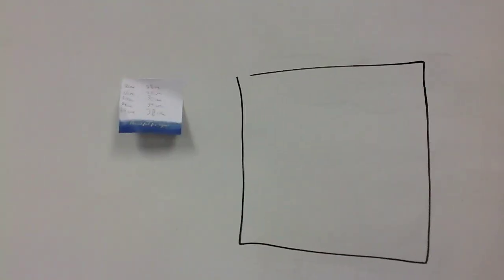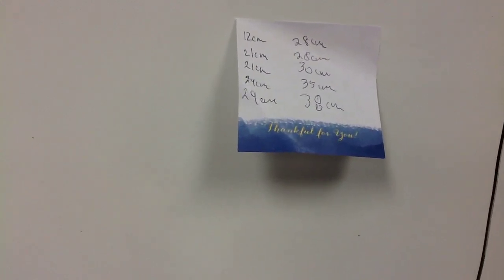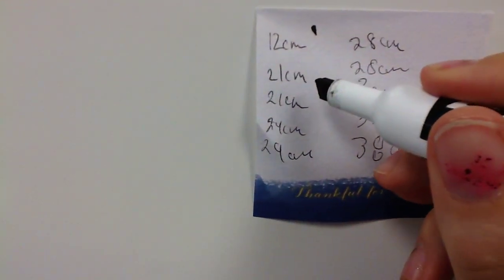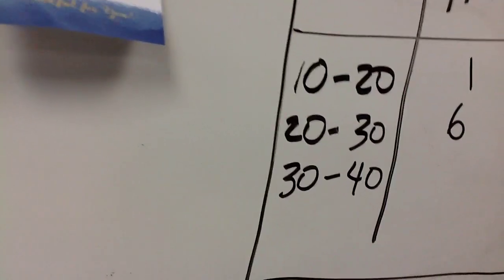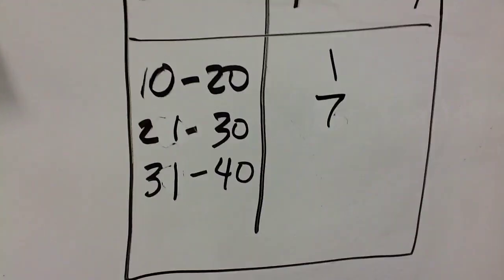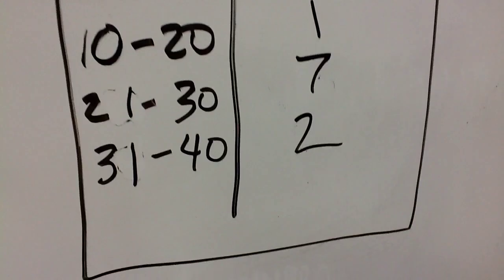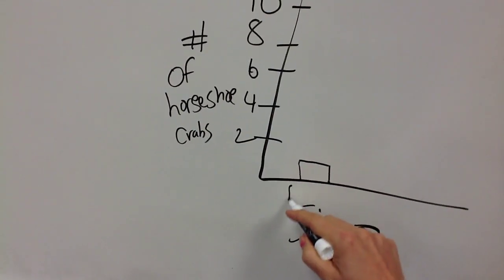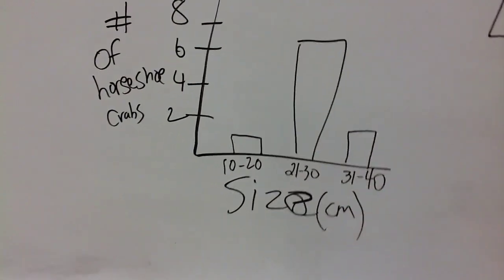Horseshoe crab bar graph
Measure and collect data on horseshoe crab exoskeleton